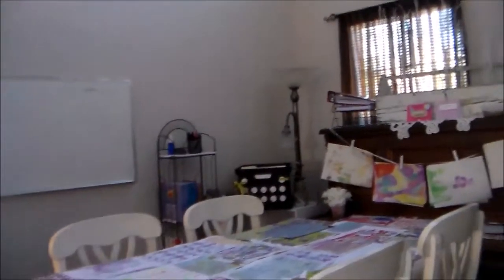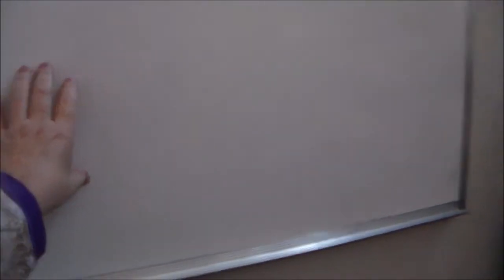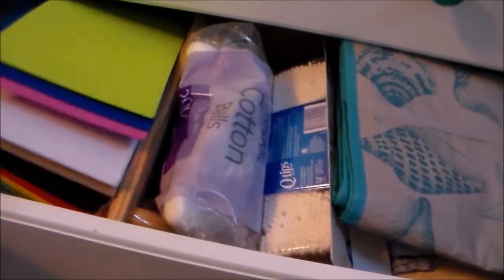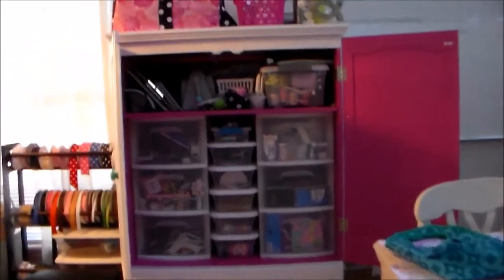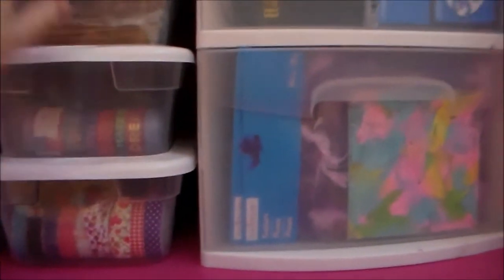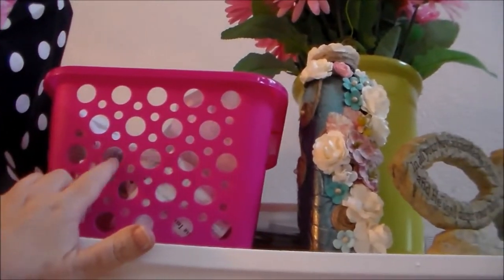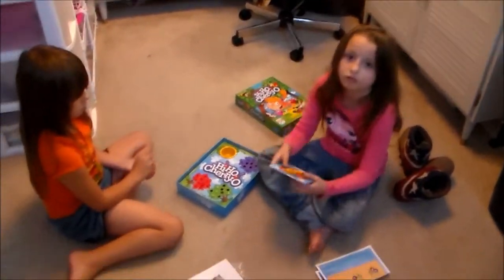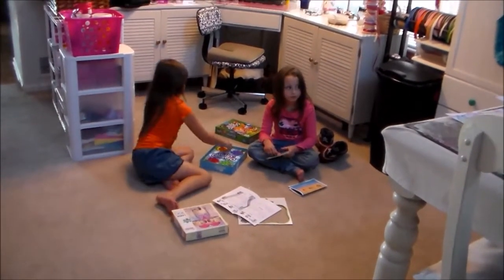Craft Room Cabinet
I am a Christian based artist who produces videos that feature step by step tutorials, project shares, happy mail, hauls,  shout outs, and product reviews. Occasionally I will share parts of my family's daily life and experiences. My hope is to offer inspiration and instruction in the areas of:
Mixed media
Paper crafts
Repurposing & Upcycling
Storage and organization
Sewing
General crafts

Product Review, Channel Shout out, happy mail, send items to:
Faith Unedited
C/O Kimberly Bowman
1647 Wagonwheel Drive